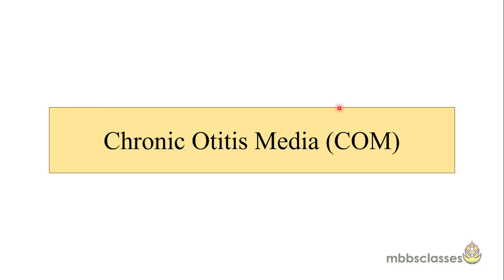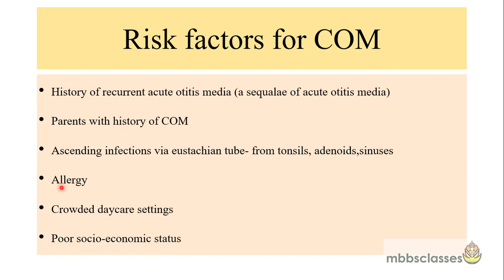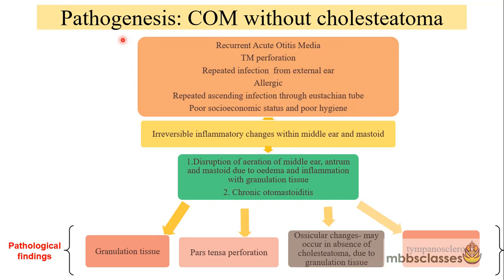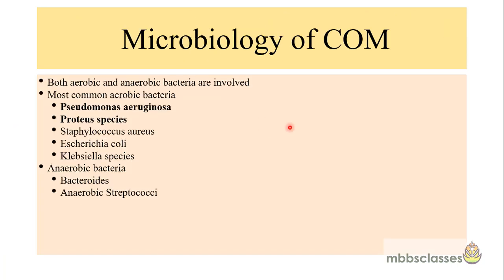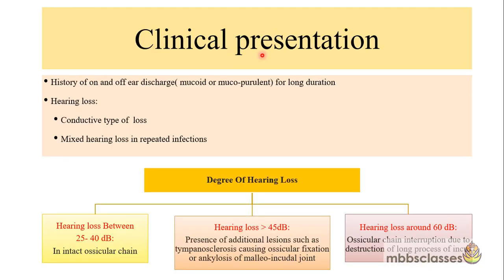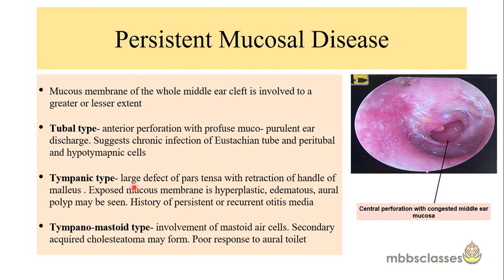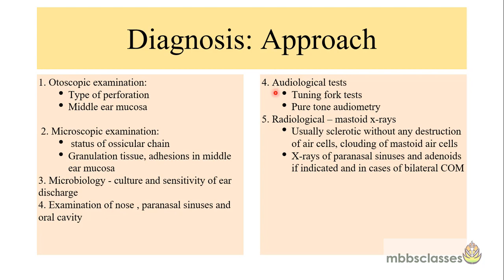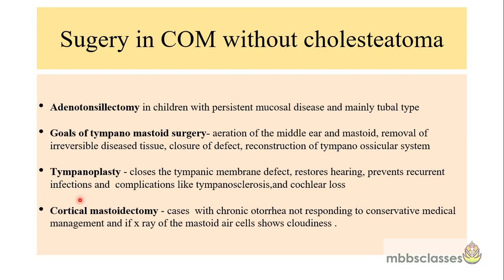Chronic Otitis Media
This video includes etiology, pathogenesis, clinical presentation and management of chronic otitis media without cholesteatoma   ( tubotympanic CSOM). Variants of COM is also included.
It does not include cholesteatoma or attico-antral CSOM.